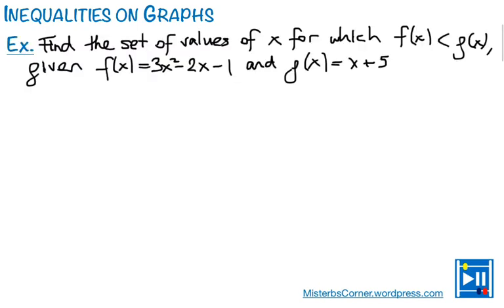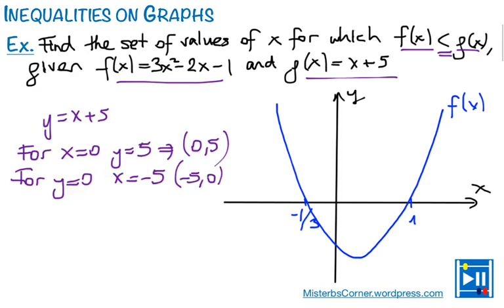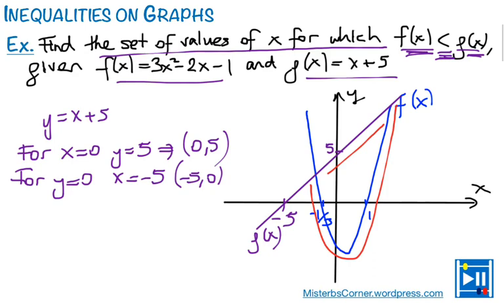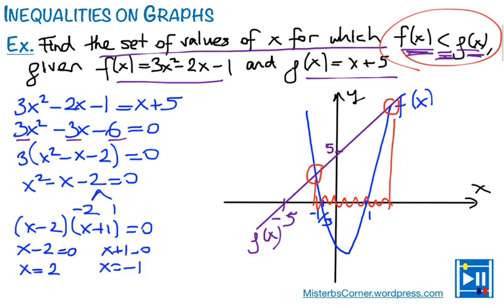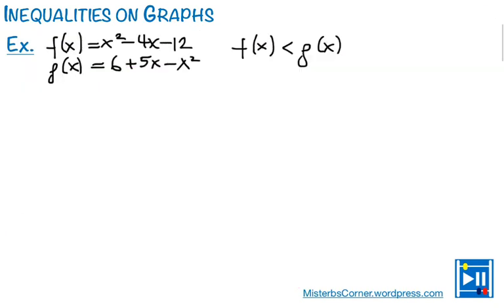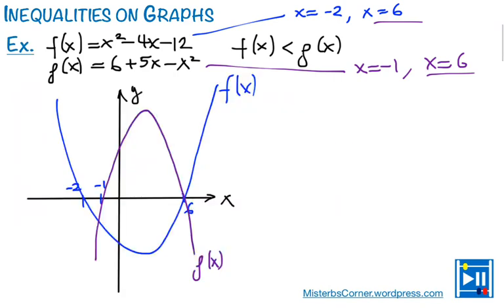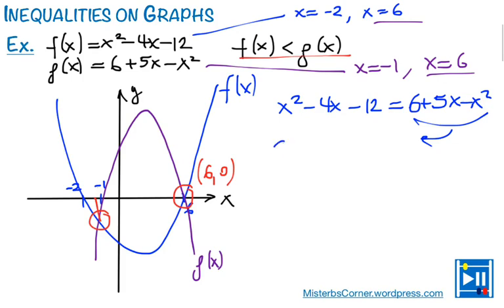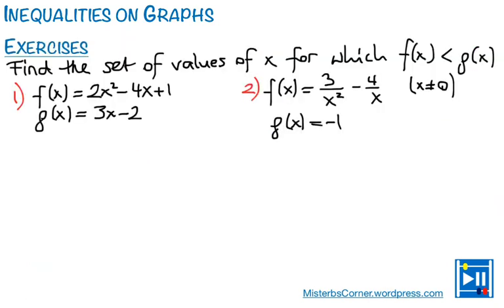Inequalities on Graphs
This A Level video is about two inequalities and their graphs. Please visit misterbscorner.wordpress.com for more!